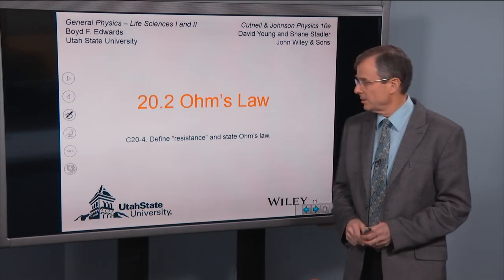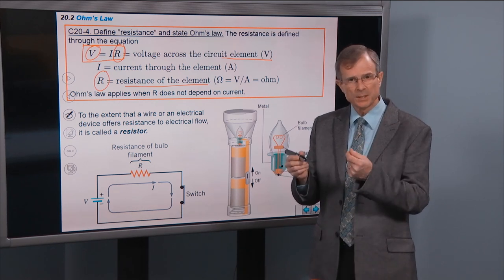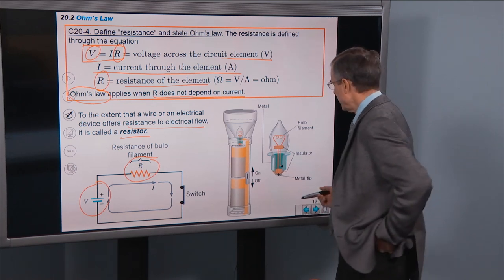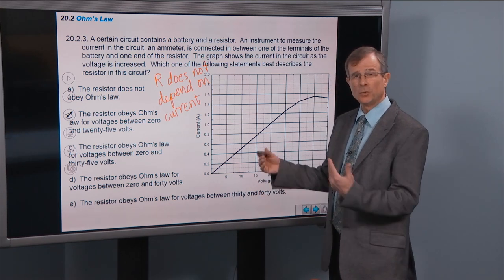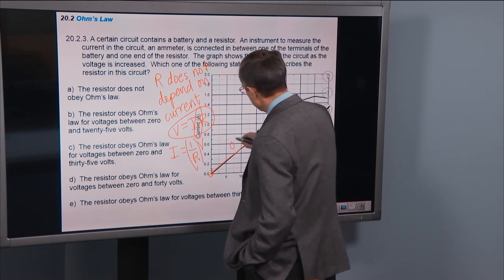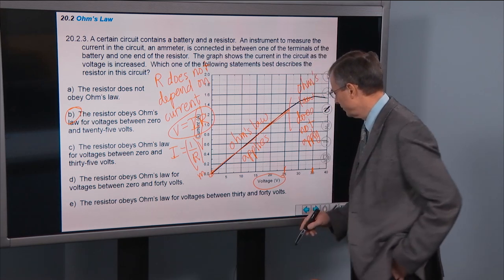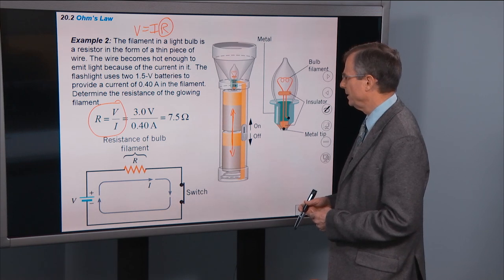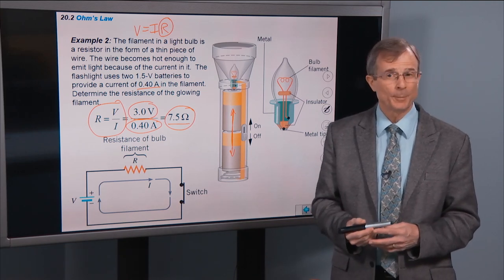20.2 Ohm's Law